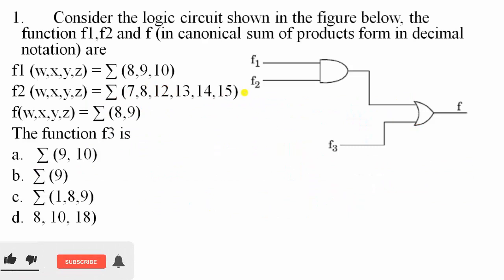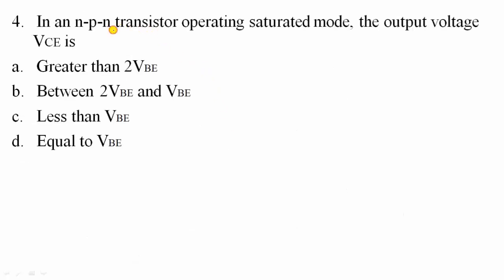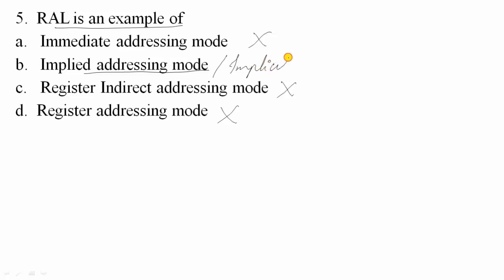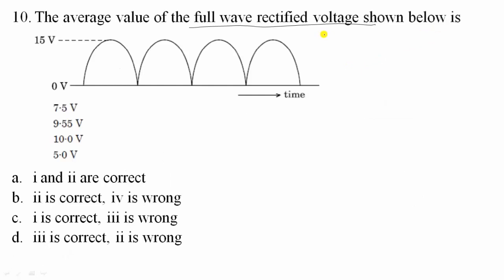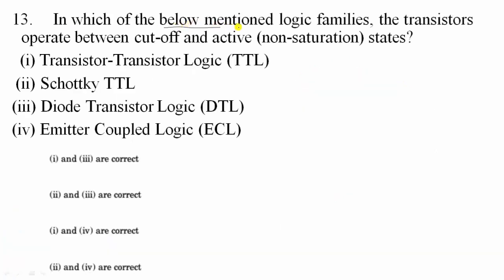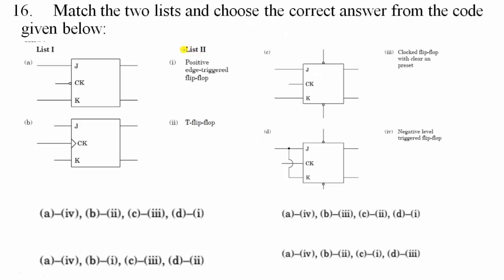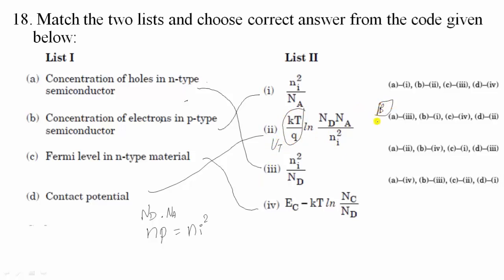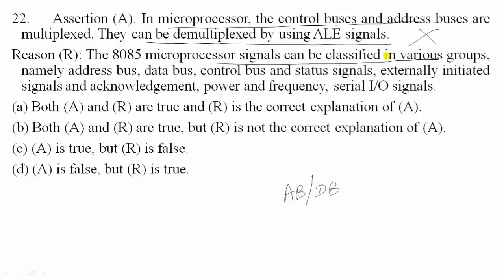UGC NET Dec 2018 Electronic Science, Part (1/4)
Craving Gyan